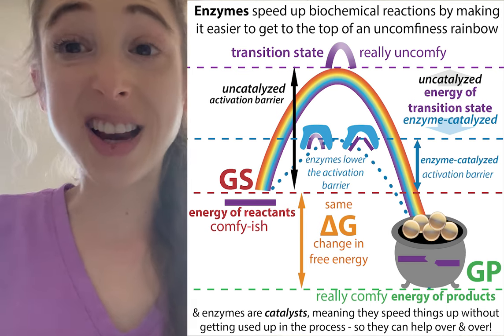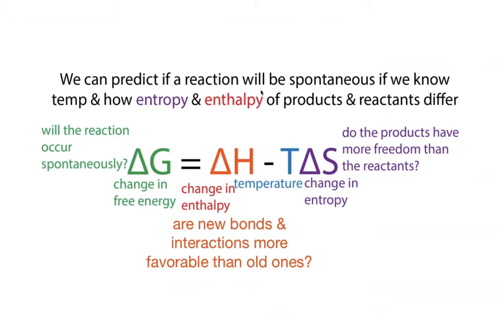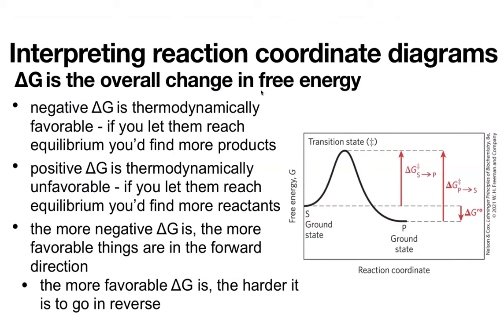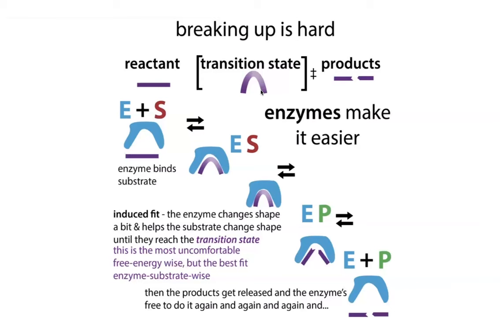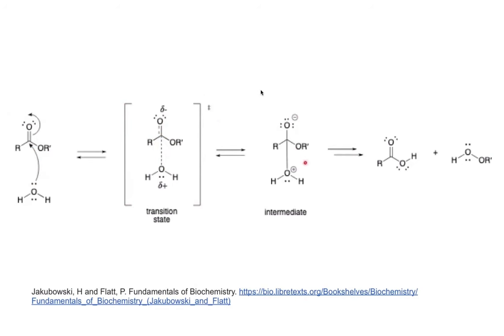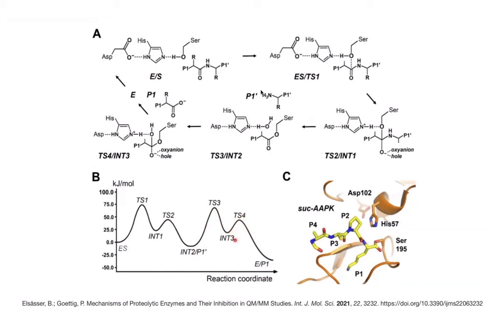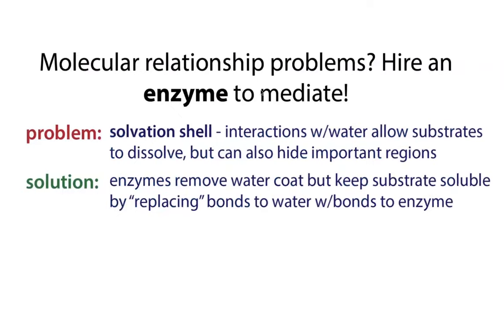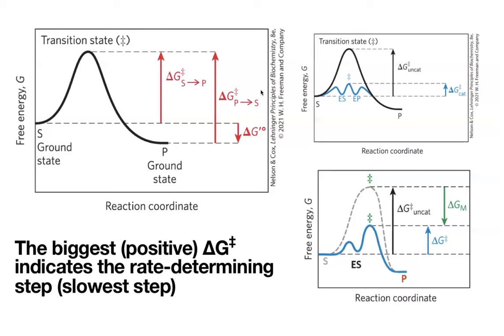Enzymes - fundamentals of what they are, how they catalyze reactions, & how to interpret diagrams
also see
Elsässer, B.; Goettig, P. Mechanisms of Proteolytic Enzymes and Their Inhibition in QM/MM Studies. Int. J. Mol. Sci. 2021, 22, 3232.

for figure sources